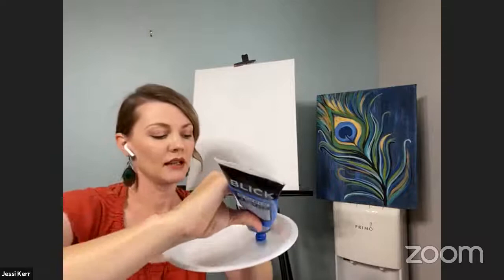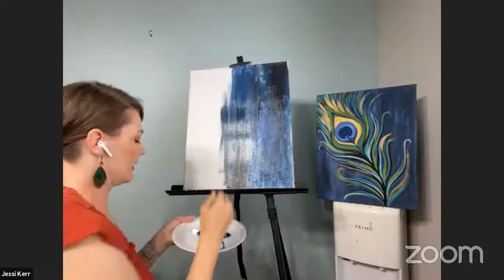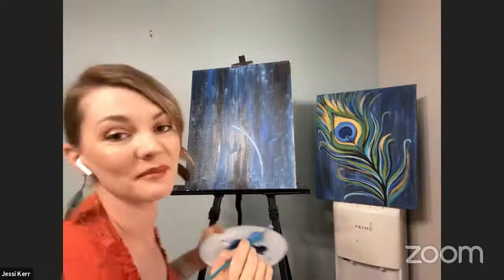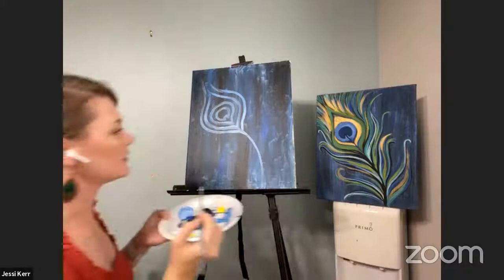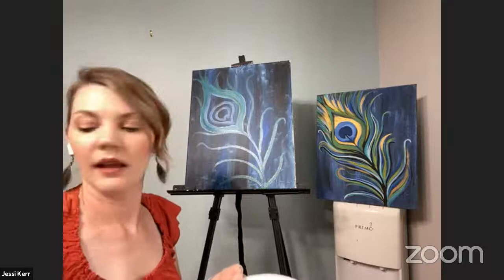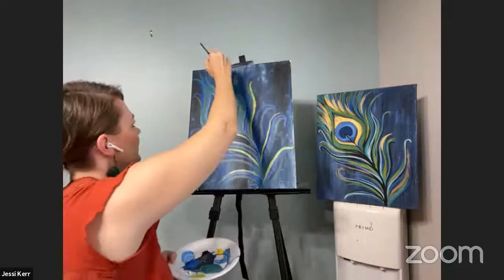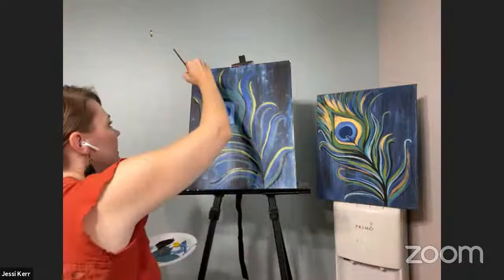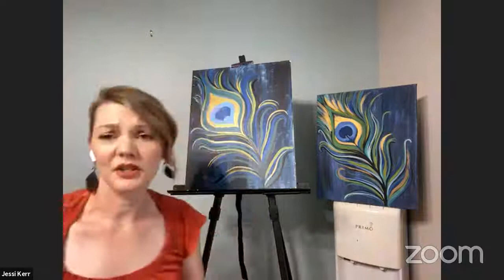Goodyear Arts's Personal Meeting Room